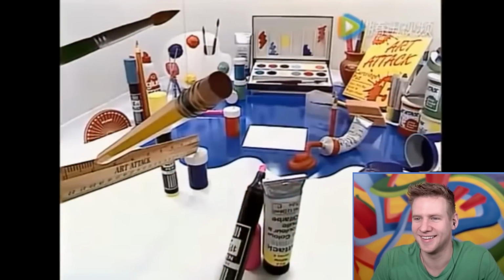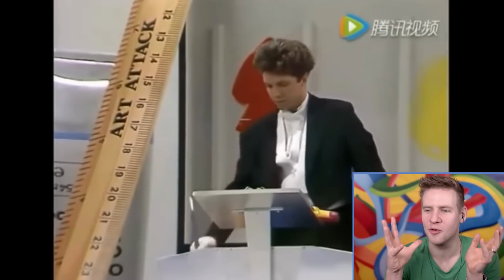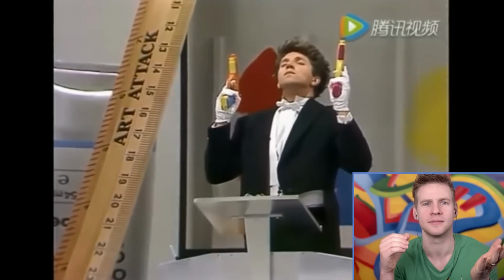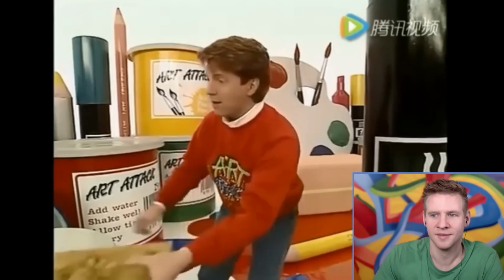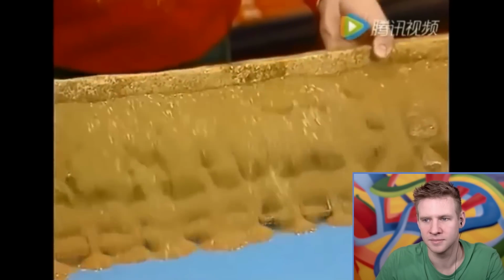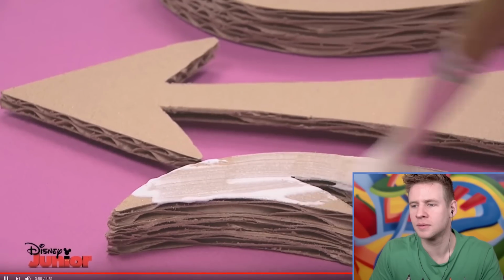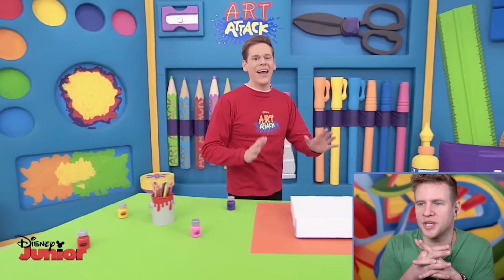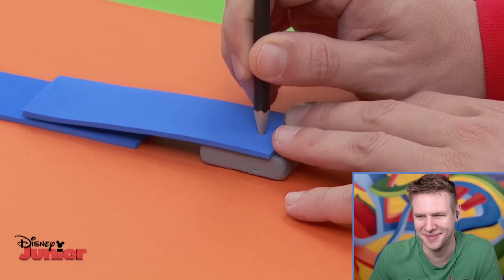Reacting To ART ATTACK: 20 Years Later!?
JAZZA'S OFFICIAL SOCIALS! - Follow/Sub ↴